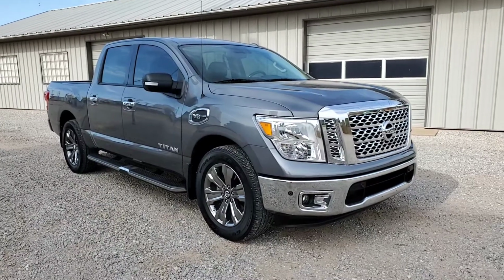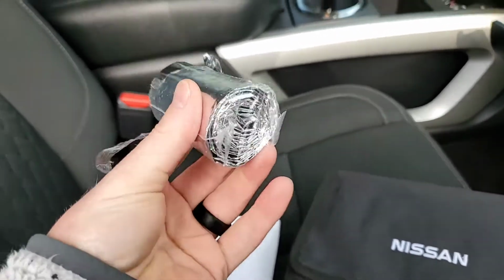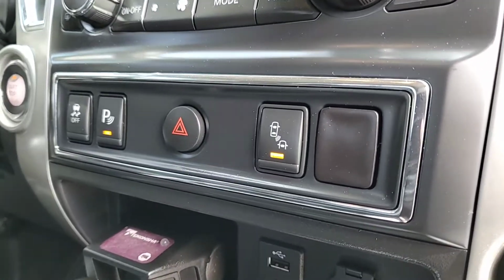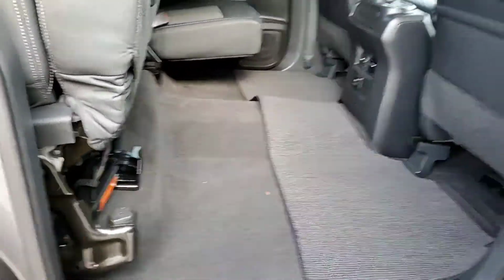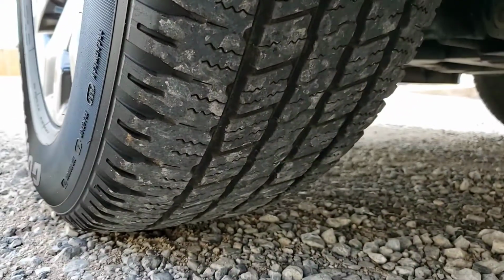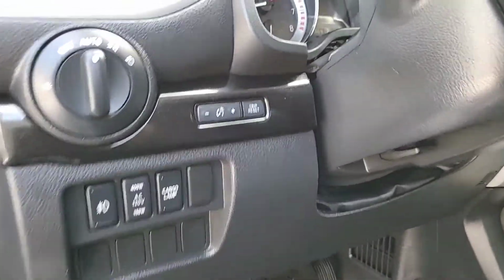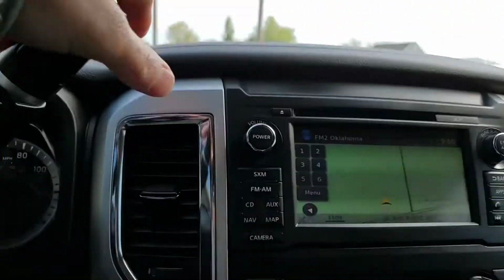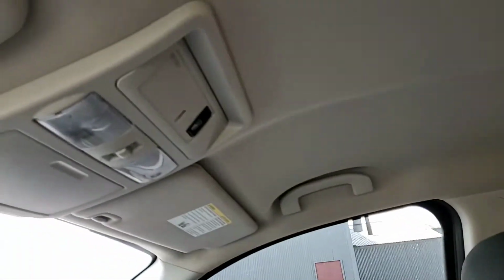2017 Nissan Titan SV For Sale - Stock # 23194A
SV * CREW CAB * GUN METALLIC PAINT * 2WD/RWD * 5.6L V8 * 7-SPEED AUTO * CHROME ACCENT RUNNING BOARDS * WINDOW TINT * LED SIDE MIRROR BLINKERS * FRONT/REAR PARKING SENSORS * 20" RIMS * TOW PACKAGE * POWER SLIDING REAR GLASS * BLACK CLOTH SEATS W/FULL LENGTH CENTER CONSOLE * POWER DRIVER SEAT * REAR WINDOW DEFROST AND MORE!